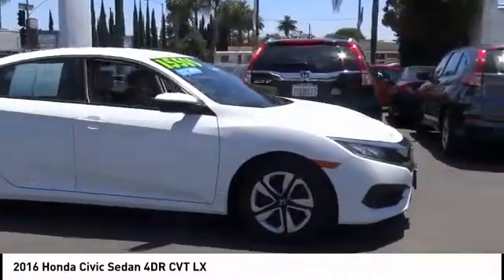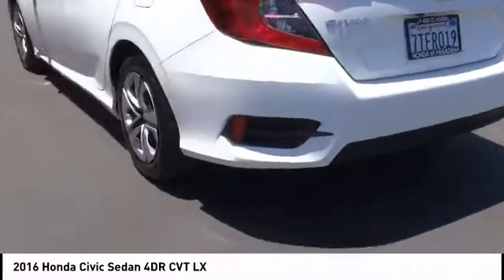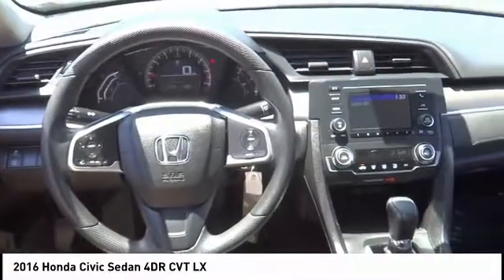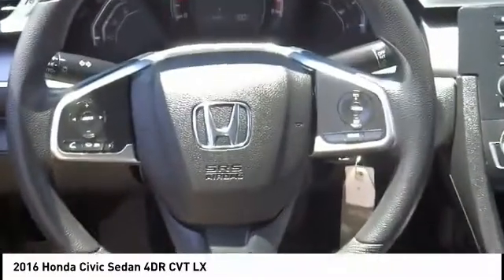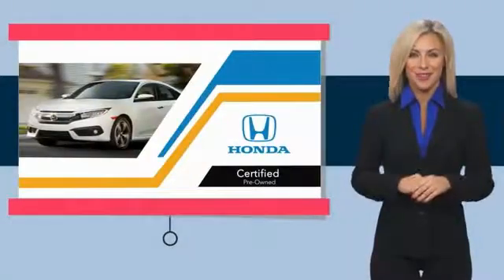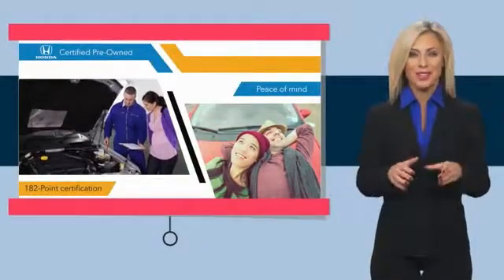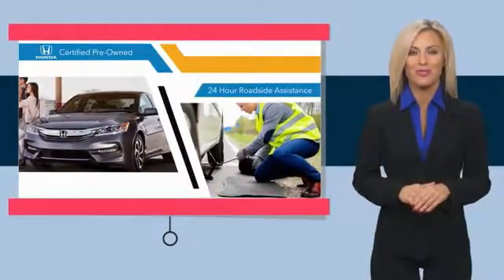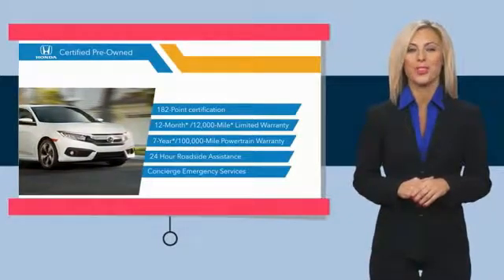2016 Honda Civic Sedan Pasadena Los Angeles Glendale Alhambra Cerritos Orange County 516295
2016 Honda Civic Sedan 4DR CVT LX

HONDA OF PASADENA IS A NEW AND USED HONDA DEALERSHIP PROUDLY SERVICING LOS ANGELES, PASADENA, GLENDALE, ALHAMBRA, CERRITOS, & ALL NEARBY CITIES. THIS WHITE 2016 Honda CIVIC SEDAN IS EQUIPPED WITH A Engine: 2.0L I-4 DOHC 16-Valve i-VTEC, AUTOMATIC TRANSMISSION, AND RECEIVES AN ESTIMATED 31 City/41 Hwy MPG. CONTACT HONDA OF PASADENA TO SCHEDULE A TEST DRIVE AND TAKE THIS 2016 Honda CIVIC SEDAN HOME TODAY, OR VISIT OUR SHOWROOM CONVENIENTLY LOCATED AT 1965 E. FOOTHILL BLVD, PASADENA, CA 91107. STOCK #: 516295 | 2016 Honda Civic Sedan 4dr CVT LX SECURITY SYSTEM POWER WINDOWS TRACTION CONTROL CARFAX Certified 1-Owner 2016 Honda CIVIC SEDAN 4DR CVT LX **Carfax Certified One Owner**, **Dealer Serviced**, ** Carfax One Owner**, **Clean Carfax**, **Low miles For this Year**, **One Previous Owner**, Honda Certified. 31/41 City/Highway MPG CARFAX One-Owner. Clean CARFAX. Certified. Honda Certified Pre-Owned Details: * Powertrain Limited Warranty: 84 Month/100,000 Mile (whichever comes first) from original in-service date * Roadside Assistance with Honda Care purchase * Limited Warranty: 12 Month/12,000 Mile (whichever comes first) after new car warranty expires or from certified purchase date * 182 Point Inspection * Vehicle History * Transferable Warranty * Warranty Deductible: $0 To see more quality vehicles like this one right here just Awards: * 2016 IIHS Top Safety Pick+ (When equipped with honda sensing) * NACTOY 2016 North American Car of the Year * 2016 KBB.com Brand Image Awards 2016 Kelley Blue Book Brand Image Awards are based on the Brand Watch(tm) study from Kelley Blue Book Market Intelligence. Award calculated among non-luxury shoppers. Kelley Blue Book is a registered trademark of Kelley Blue Book Co., Inc. Stock #: 516295 | VIN: 19XFC2F53GE225076 | 2016 Honda Civic Sedan 4dr CVT LX SECURITY SYSTEM POWER WINDOWS TRACTION CONTROL Honda of Pasadena AT HONDA OF PASADENA, OUR GOAL IS TO SELL THE BEST VEHICLES AT THE LOWEST PRICES AND TREAT OUR CUSTOMERS WITH RESPECT. AS A CALIFORNIA HONDA DEALER, WE BELIEVE WHEN YOU CHOOSE HONDA OF PASADENA YOU ARE MAKING THE RIGHT CHOICE.